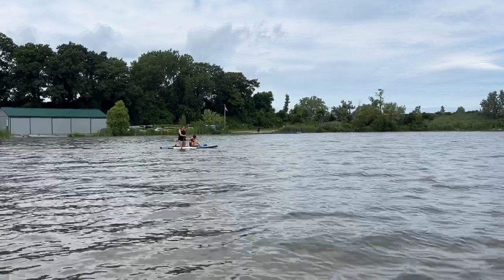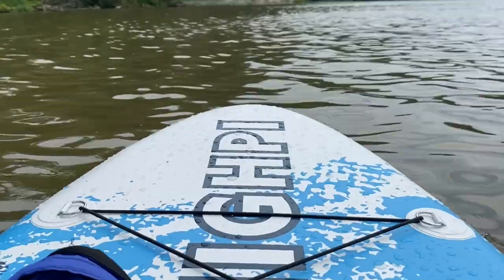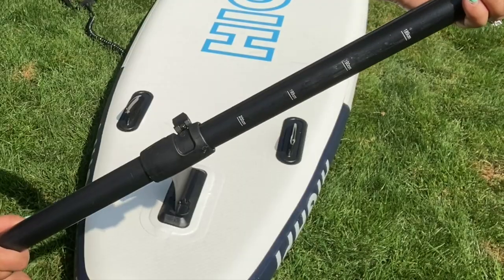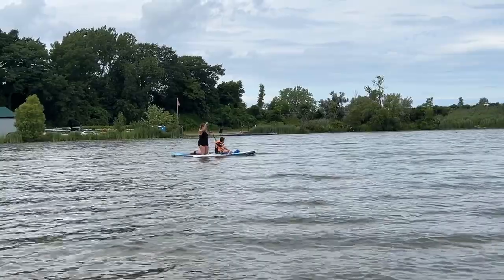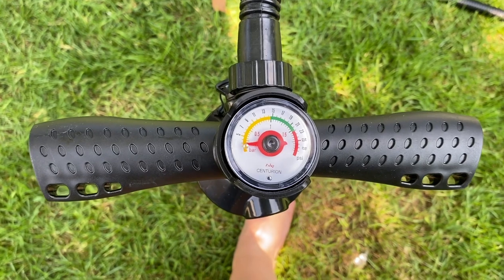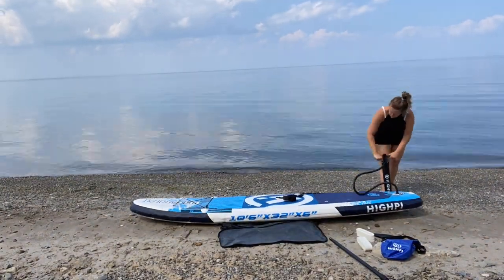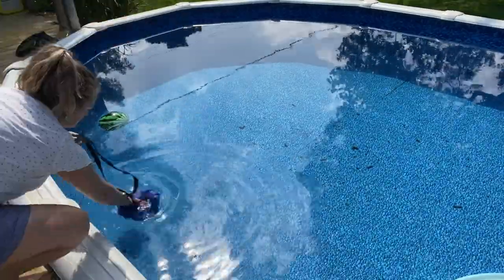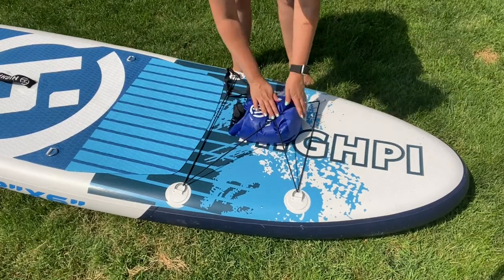Highpi Paddle Boards | Our Point Of View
Check Our New Website For Amazing Deals!

【Extra Wide Stable Design And Good Maneuverability】10'6''long x 32''wide x 6'' thick, with weight capacity up to 300lbs.The extra wide SUP design is easy for beginners to stand up and keep balance. Ideal board for all skill levels with pets.
【Military Grade High Quality Material】Made of the highest quality military grade material. Soft anti-slip EVA deck pad greatly improved stability and safety while standing. It is super comfortable for long time sup paddling kayaking.
【Ultra light weight Portable SUP】5 minutes for inflate and deflate. Highpi paddle boars has a weight of only 18.5 pounds—that’s 20% lighter than competitors’ inflatable sup of the same size. It is very easy to carry and transport.
【Full Accessories plus Dry Bag】length adjustable alloy floating paddle , double action hand pump with psi gauge, 1 big removable fin, safety leash, 5L water proof dry bag , detailed sup manual, repair kit and a big comfortable sup backpack.
【100% Satisfied Customer Service】 All the HIGHPI paddle boards have passed SGS, CE and ISO quality certification. We offer a 1-year manufacturer's warranty on the paddle boards at no additional cost.